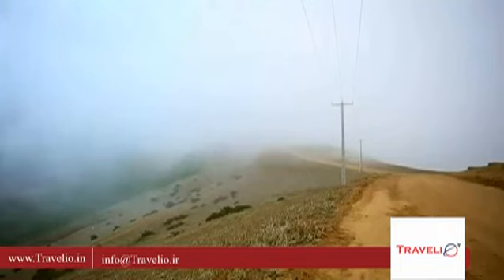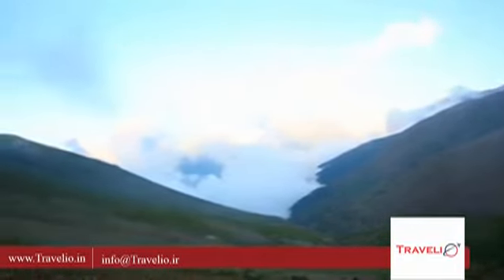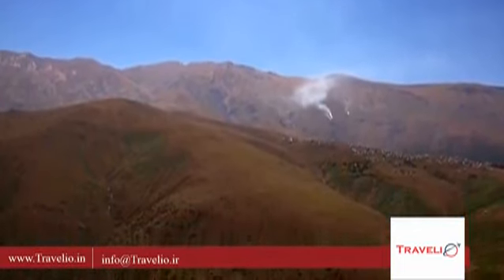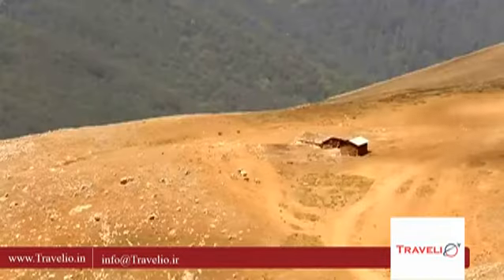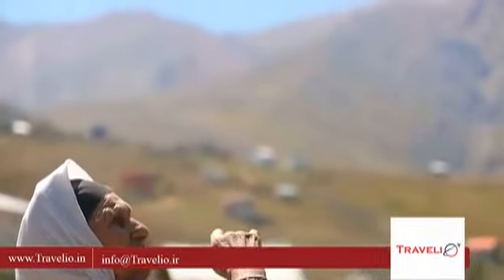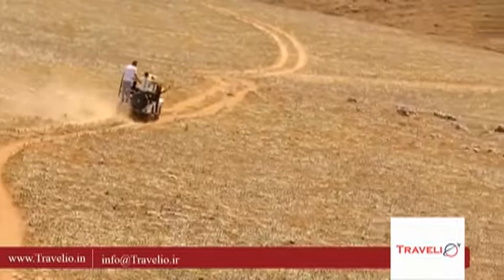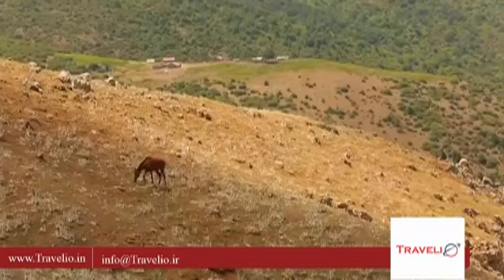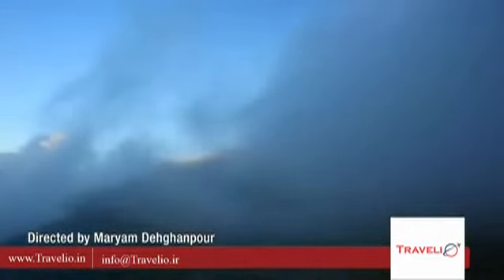Javaher Dasht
Located in the north of Iran, Javaher Dasht county is among top destinations in Gilan province with verdant plains where the weather is pleasantly agreeable: a great choice for hot summers. To travel to Javaher Dasht county you have to go to the east side of Gilan, near a city called Rudsar.